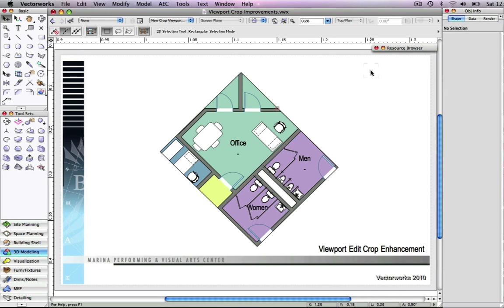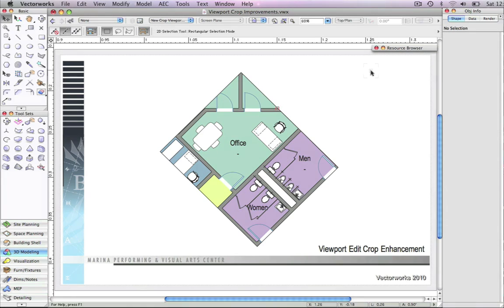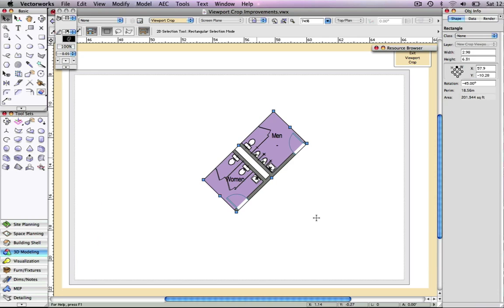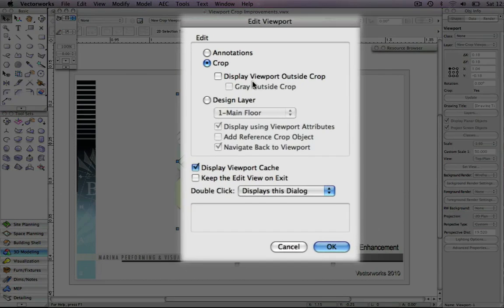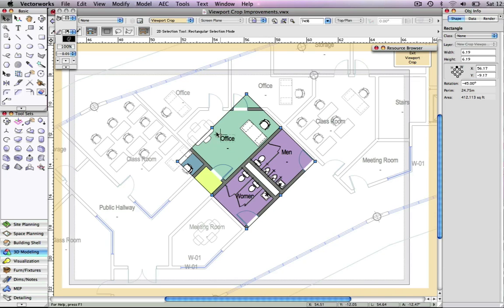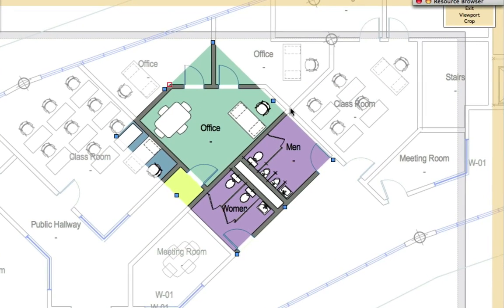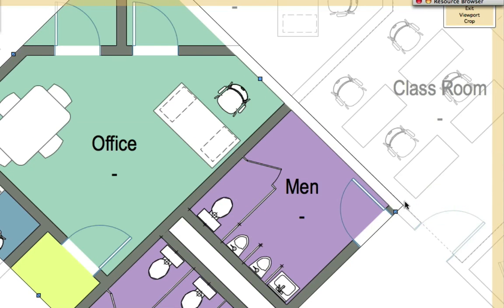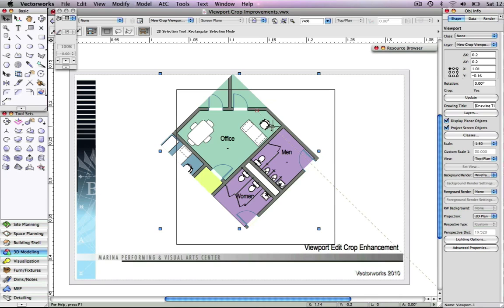Improved Viewport Crop Editing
When creating or editing viewport crops, the cropped area that was previously invisible is now visible in either wireframe or light grey. This allows you to snap to objects outside the crop while reshaping or moving the crop object.